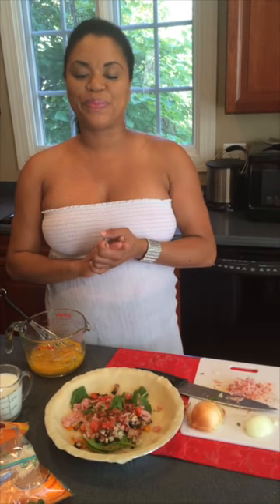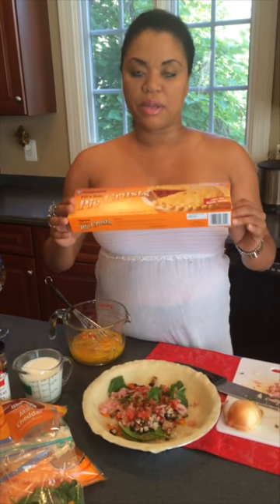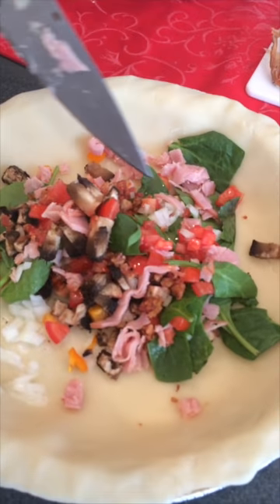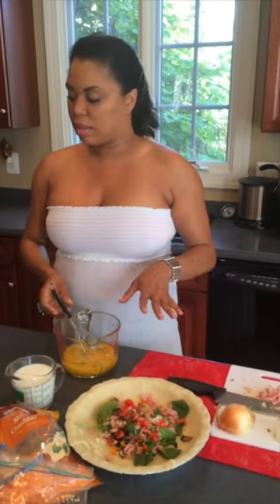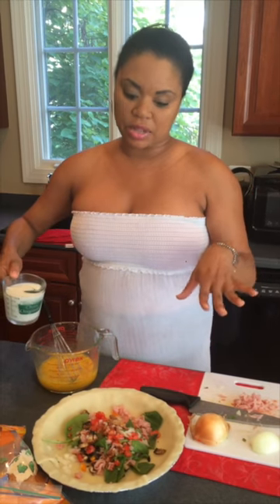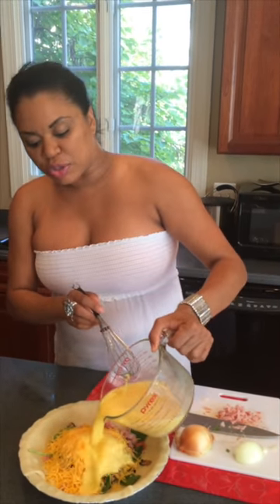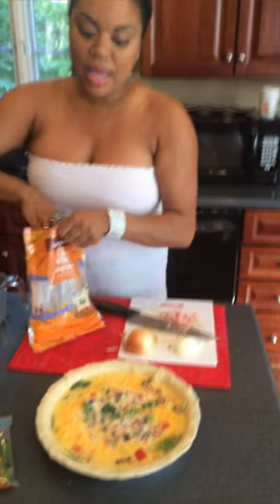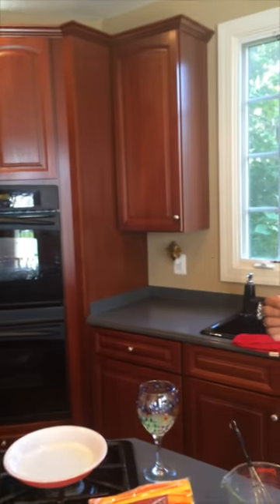Making Quiche with Winnie!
Breakfast Quiche...